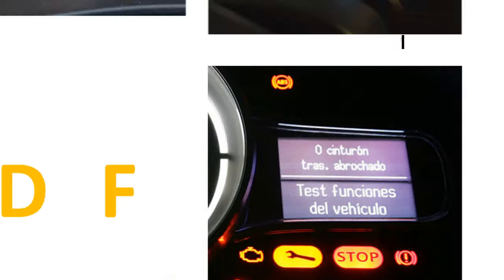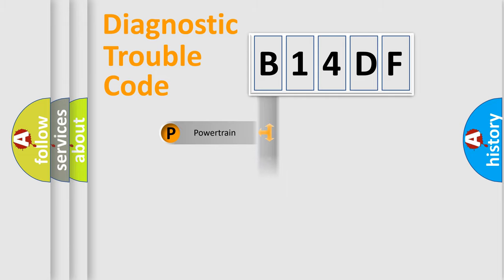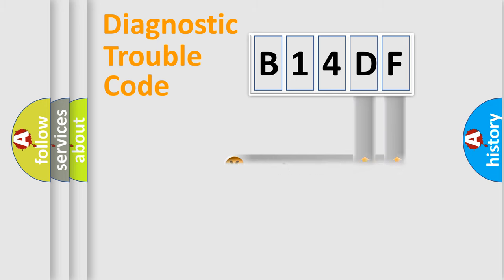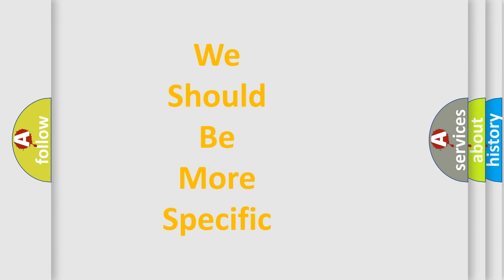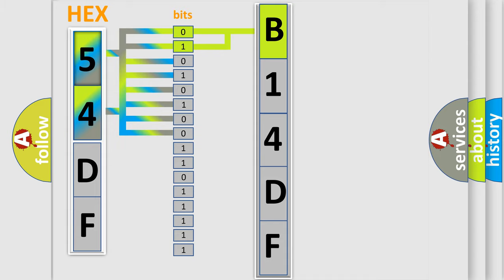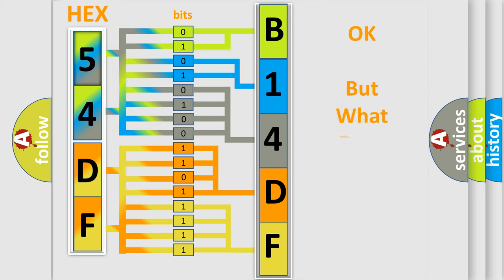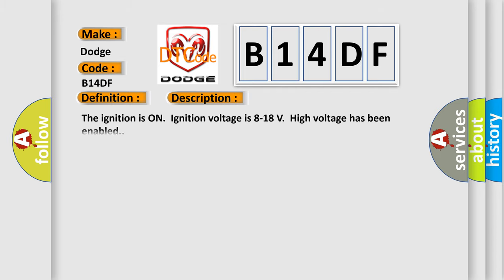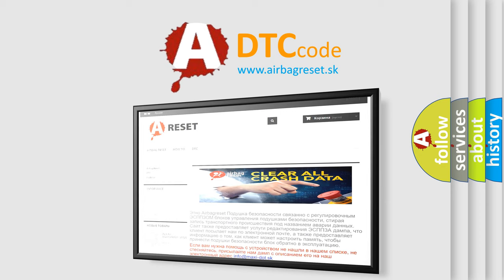DTC Dodge B14DF Short Explanation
Contents:
0:21 Basic DTC analysis according to OBD2 protocol standard.
1:48 Insight into programming
2:58 A diagnostically understandable description of the Diagnostic Trouble Code
3:05 Basic error definition

Make:
Dodge
Code:
B14DF
Definition:
Drive Motor 2 Control Module Shutdown Performance
Description:
The ignition is ON.Ignition voltage is 8-18 V.High voltage has been enabled.
Cause:
The control module has detected a phase current that indicates an open or shorted condition exists in one or more of the 3 phase circuits.